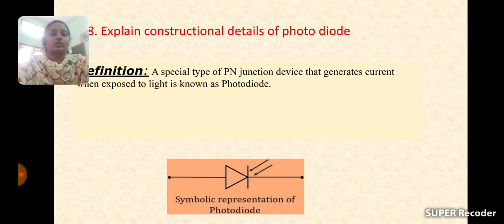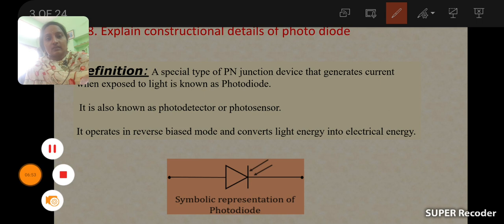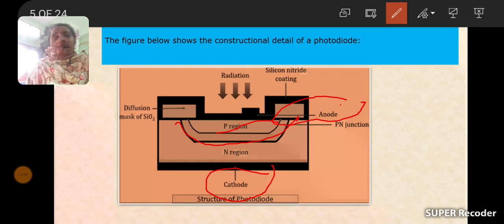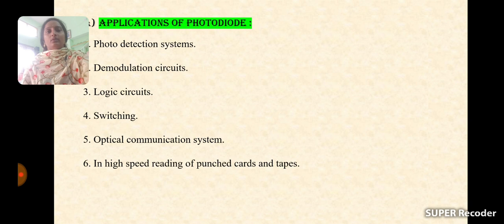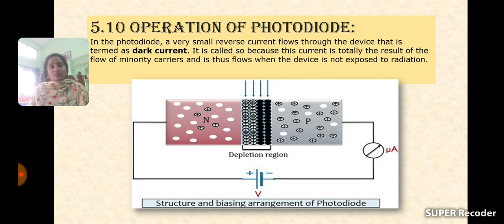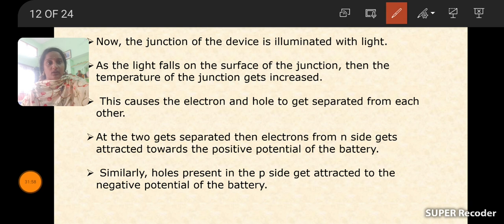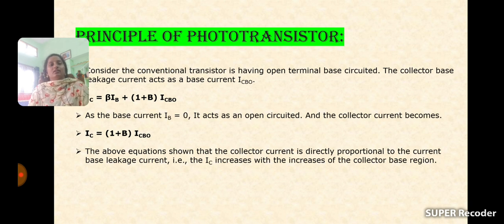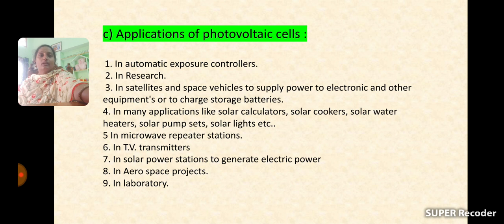16 July 2022